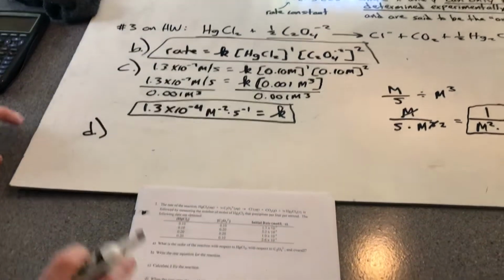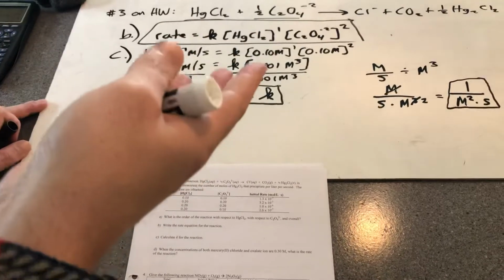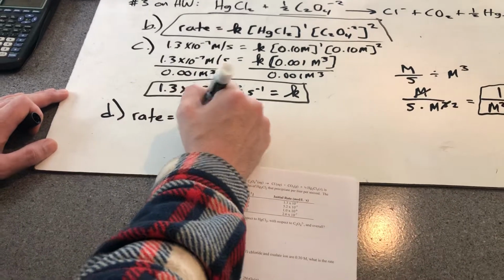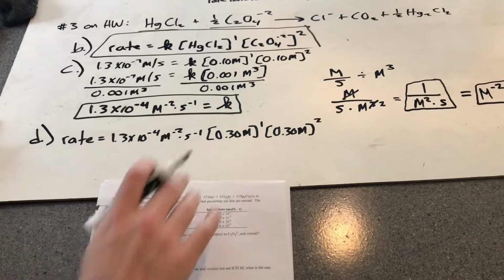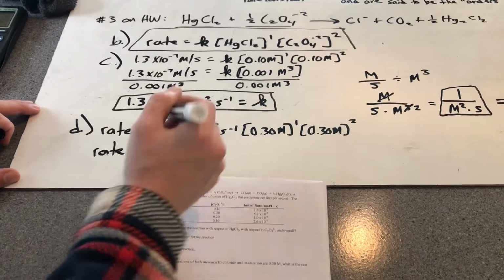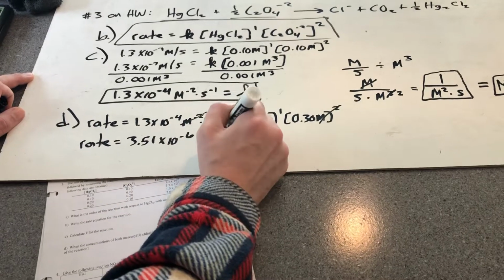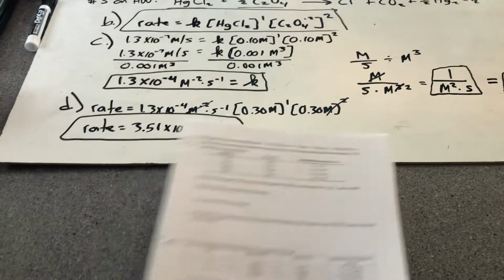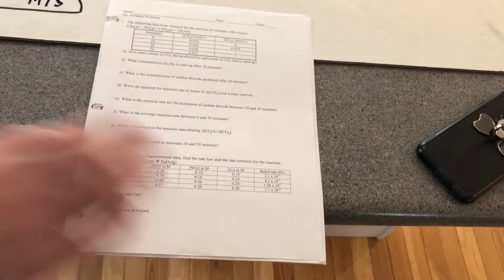Rate Laws pt 4